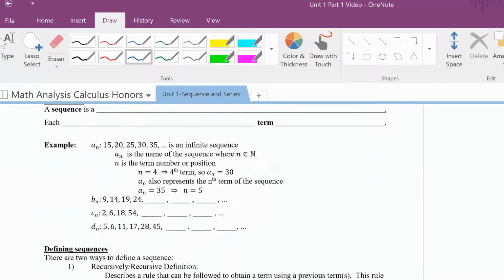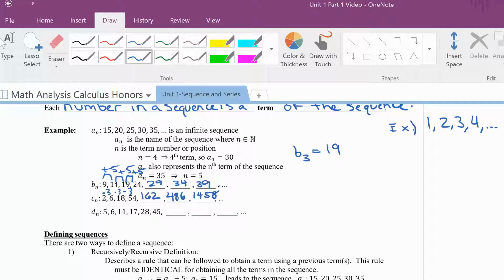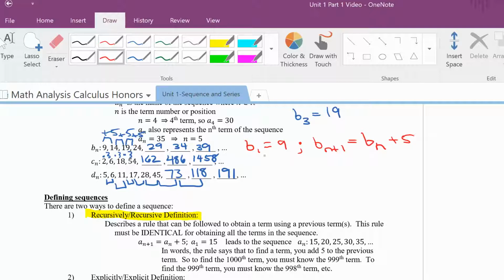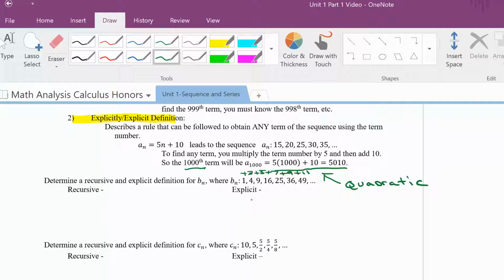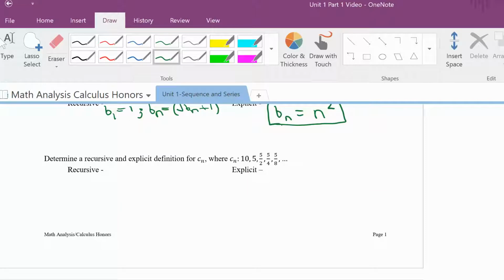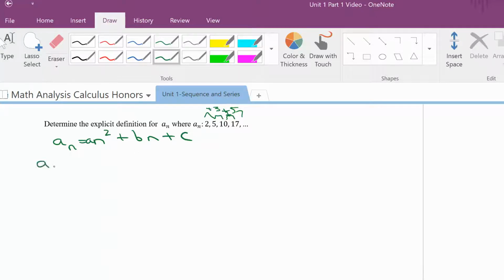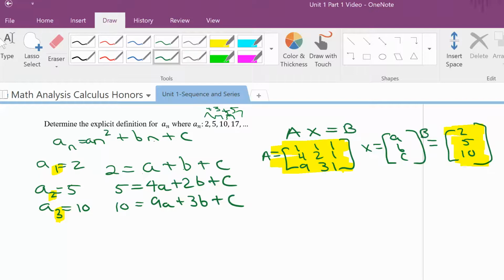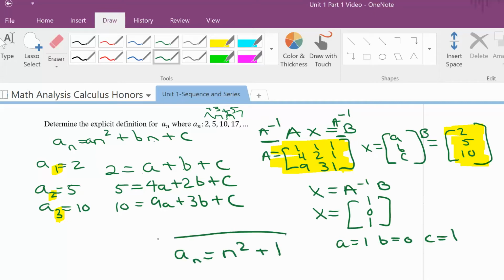Unit 1 Part 1-Sequences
Writing Recursive and Explicit Definitions for Sequences